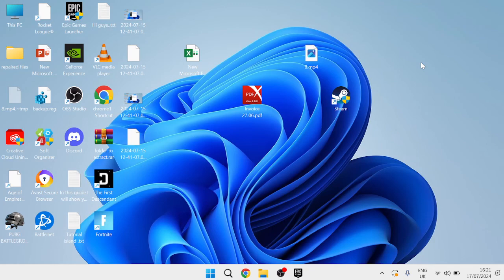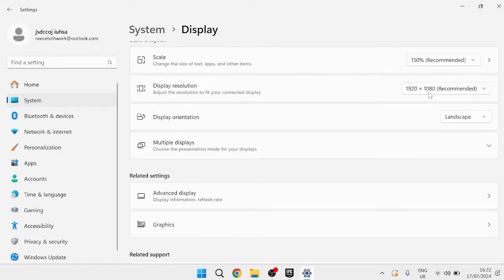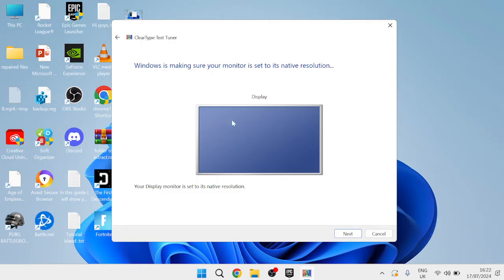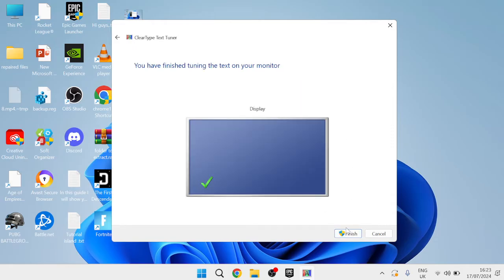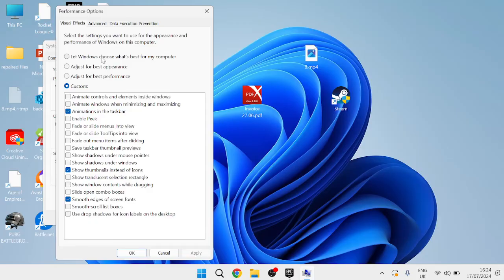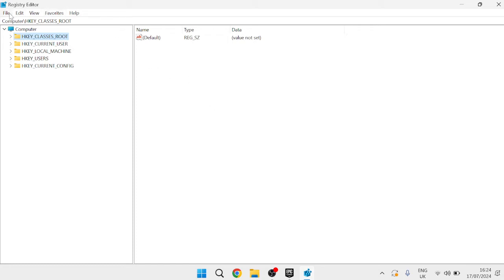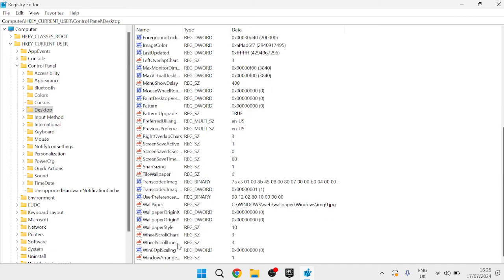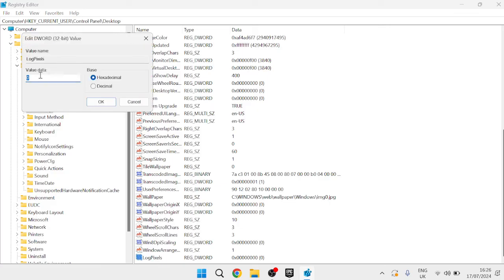How To Fix Blurry Text Font in Windows 11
Is the text on your Windows 11 screen looking blurry or unclear? In this tutorial, I'll guide you through easy steps to fix blurry text fonts and improve your display clarity. Learn how to adjust scaling settings, update the registry editor, and make other tweaks to enhance your visual experience.